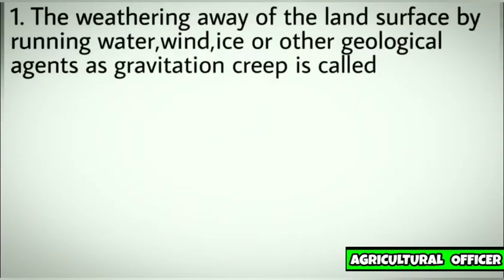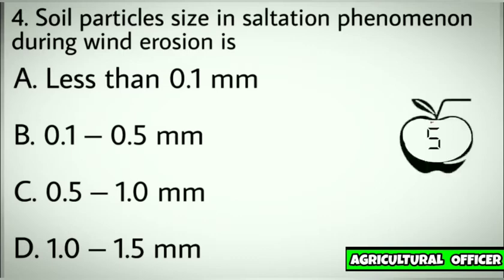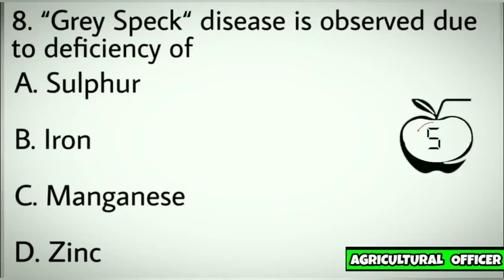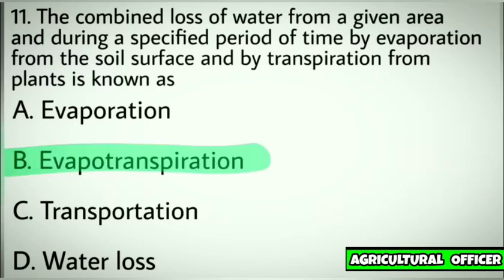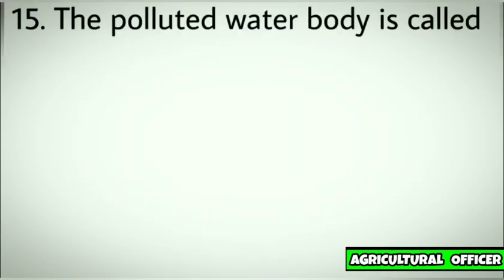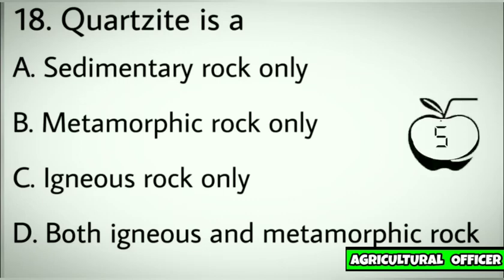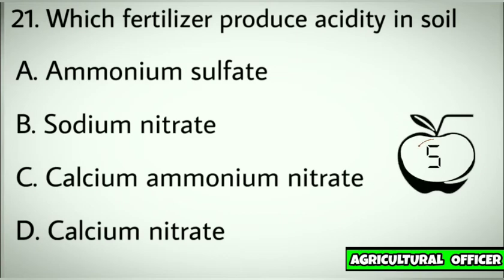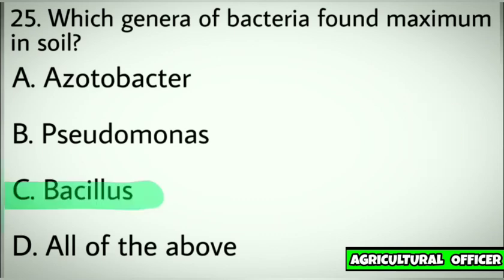Soil Science - Important MCQs | Kerala PSC Agricultural Officer Exam | CFTRI Entrance Exams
Batch courses

ദിശ: A 45 day course for all 12th Level exams Batch 3
പ്ലസ് ടു ലെവൽ പ്രിലിംസ് പരീക്ഷയുടെ സിലബസ്സും പരീക്ഷയുടെ ഏകദേശ ഡേറ്റും വന്ന സ്ഥിതിക്ക് ഇനി നന്നായി തയ്യാറെടുത്താലോ... നിങ്ങളുടെ തയ്യാറെടുപ്പിനു ഊർജ്ജം പകരാൻ ഒരു തകർപ്പൻ  60 ദിവസ ബാച്ച് കോഴ്സ് ഒരുക്കിയിരിക്കുകയാണ് നമ്മുടെ സ്വന്തം Unacademy.

ജേതാവ്: A 25 Day Crash course for 10th Level Prelims
10th ലെവൽ പ്രിലിംസ് പരീക്ഷയുടെ ഡേറ്റ് എത്തിക്കഴിഞ്ഞു... ഇനി വേണ്ടത് കഠിനാധ്വാനം... പ്രിലിംസ് പരീക്ഷയുടെ അവസാന ഘട്ട പരിശീലനം ഉഷാറാക്കാൻ ഇനി നിങ്ങൾക്ക് ഒരു അടിപൊളി 25 ദിവസ ക്രാഷ് കോഴ്സ്. ഓരോ വിഷയവും കൈകാര്യം ചെയുന്നത് അൺ അക്കാദമിയിലെ മികച്ച അധ്യാപകർ

10th ലെവൽ പ്രിലിംസ്‌/LP/UP,12th ലെവൽ പ്രിലിംസ്‌, Degree level, HSA പരീക്ഷകളുടെ സിലബസ് പൂർണമായി കവർ ചെയ്യുന്ന കോഴ്സുകൾ Unacademy Plus subscription-ലൂടെ ലഭിക്കുന്നതാണ്!

Free :
ജേതാവ് T20 Series
10th ലെവൽ പ്രിലിംസ്‌നു തയ്യാറെടുക്കുന്നവർക്ക് ഇരട്ടി മധുരം.
നമ്മുടെ സ്വന്തം Unacademy ഒരുക്കിയ സൗജന്യ T-20 ടെസ്റ്റ് സീരിസ. Mansoorali സർ നയിക്കുന്ന ഈ ടെസ്റ്റ് സീരിസിൽ ഇന്ന് തന്നെ എൻറോൾ ചെയ്യൂ, അറിവിനൊപ്പം സമ്മാനങ്ങളും കൈക്കലാക്കൂ.

ദിശ: Ultimate Free Tests for 12th level Prelims
നിങ്ങൾ 12th ലെവൽ പ്രിലിംസ്‌ പരീക്ഷയ്ക്ക് വേണ്ടി പരശീലനത്തിലാണോ ? നിങ്ങളുടെ വിജയത്തിലേക്കുള്ള   വിലയിരുത്താൻ ഇതാ Unacademy ദിശ :12th Level Free ടെസ്റ്റ് സീരീസ് നടുത്തുന്നു...

ഫ്രീ ചാമ്പ്യൻഷിപ്  ടെസ്റ്റ് സീരീസ് for 10th ലെവൽ പ്രിലിംസ്‌
നിങ്ങൾ 10th ലെവൽ പ്രിലിംസ്‌ പരീക്ഷയ്ക്ക് വേണ്ടി അവസാന ഘട്ട പരശീലനത്തിലാണോ ? നിങ്ങളുടെ വിജയത്തിലേക്കുള്ള  വഴിയിൽ  നിങ്ങളുടെ  പ്രയത്നവും  പരിശീലനവും  വിലയിരുത്താൻ ഇതാ Unacademy Ultimate Free ചാമ്പ്യൻഷിപ് ടെസ്റ്റ് സീരീസ് നടുത്തുന്നു...

ടെസ്റ്റ് സീരീസിന്റെ സവിശേഷതകൾ
 സിലബസ് പ്രകാരമുള്ള പരീക്ഷ അധിഷ്ഠിത മോക്ക് ടെസ്റ്റുകൾ
 മികച്ച അധ്യാപകർ തയ്യാറാക്കിയ ചോദ്യങ്ങൾ
 കേരളത്തിലുടനീളമുള്ള   മത്സരാർത്ഥികൾക്കൊപ്പം  ലൈവായി പരീക്ഷ എഴുതി പഠന നിലവാരം സ്വയം വിലയിരുത്താം.
പങ്കെടുക്കൂ കേരളത്തിലെ ബാക്കി ഉദ്യോഗാര്ഥികള്ക്കിടയിൽ നിങ്ങളുടെ സ്ഥാനം മനസ്സിലാക്കൂ

Unacademy Plus subscription benefits:
1. Learn from your favourite teachers
2. Dedicated DOUBT sessions
3. One Subscription, Unlimited Access
4. Real-time interaction with Teachers
5. You can ask doubts in the live class
6. Download the videos & watch offline

FOODTECH360 എന്ന റഫറൽ കോഡ് ഉപയോഗിച്ചുകൊണ്ട് Unacademy സൗജന്യ ക്ലാസ്സുകൾ unlock ചെയ്യൂ!